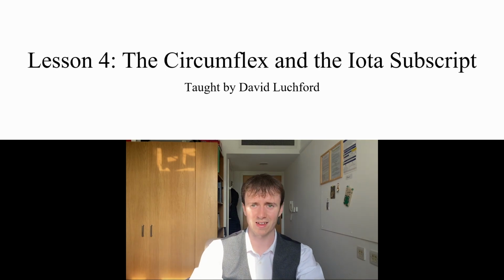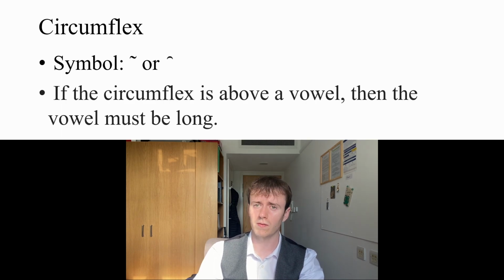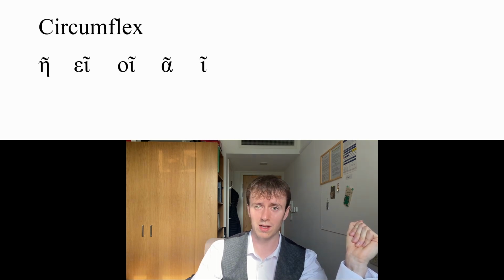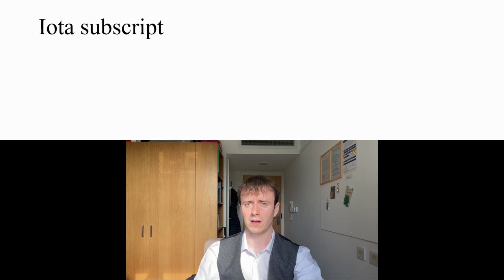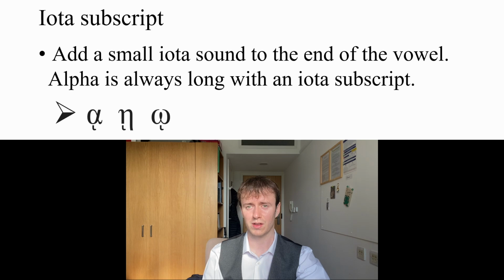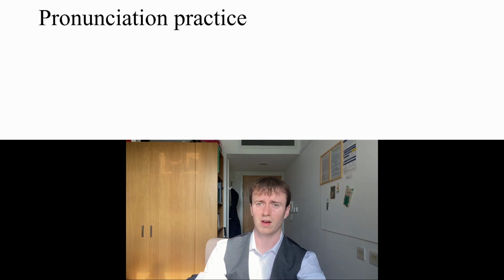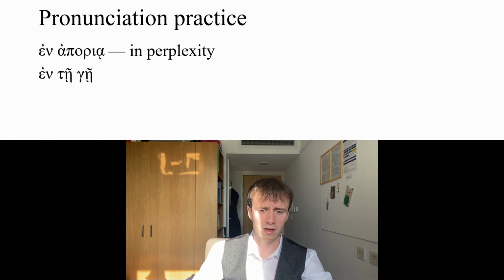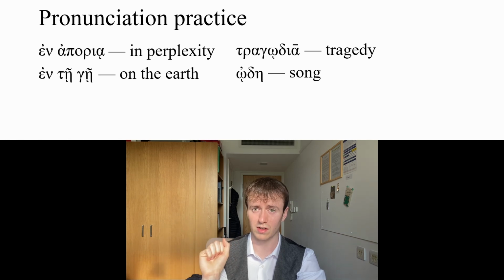Ancient Greek Lesson 4: The Circumflex and the Iota Subscript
The fourth lesson in my Ancient Greek course. Lessons 1-6 teach you how to pronounce Ancient Greek.